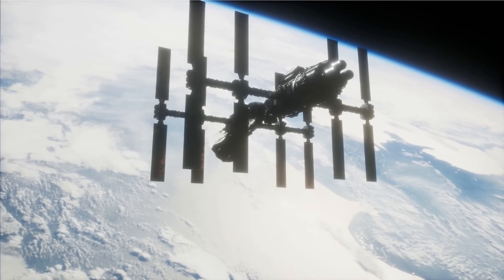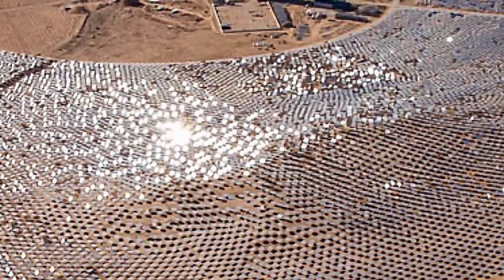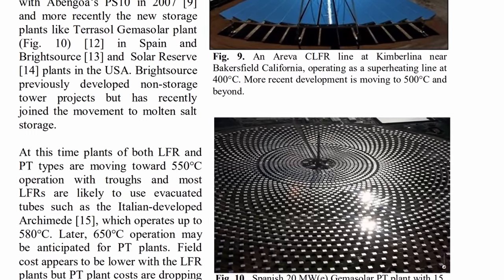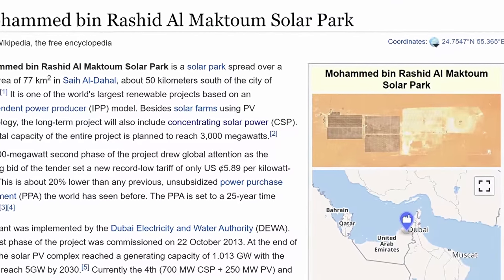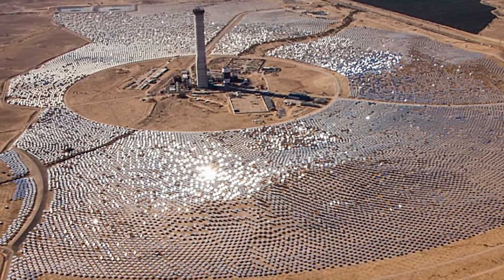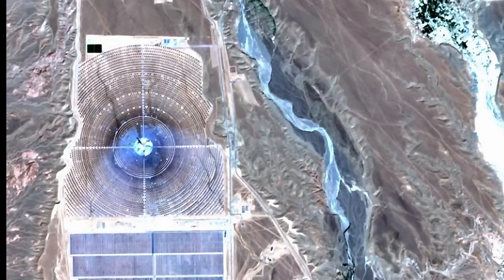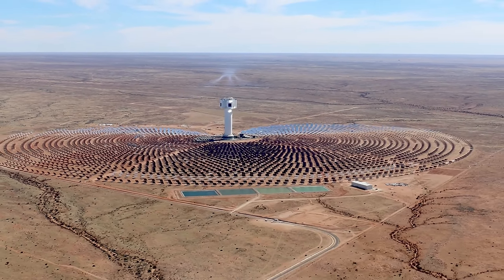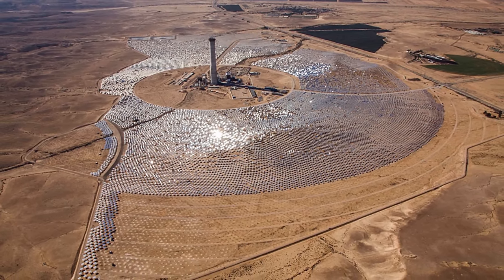Mysterious Bright Spot Captured From Space Is an Incredible Solar Technology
Hello and welcome! My name is Anton and in this video, we will talk about an incredible solar technology that most people may not be familiar with